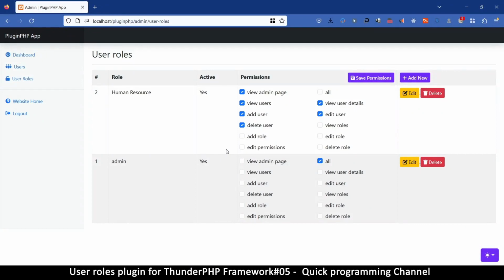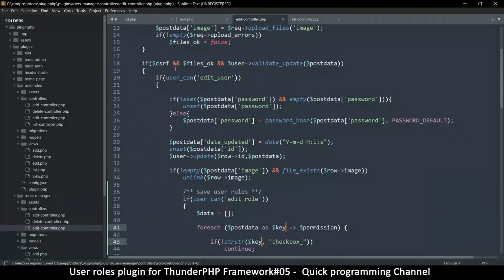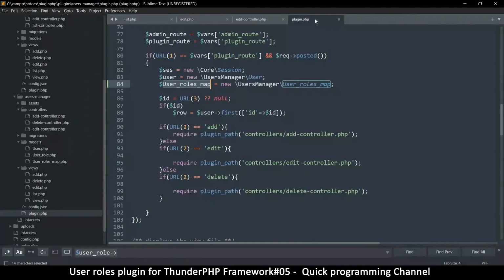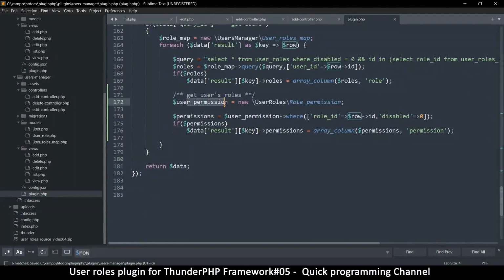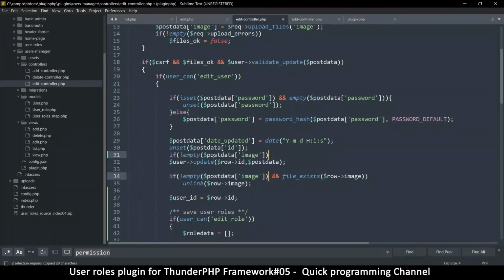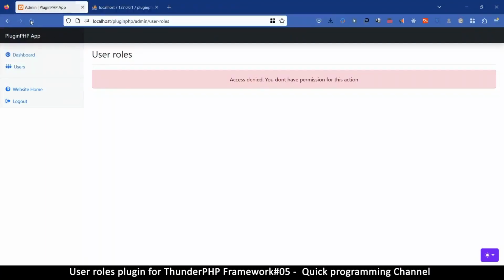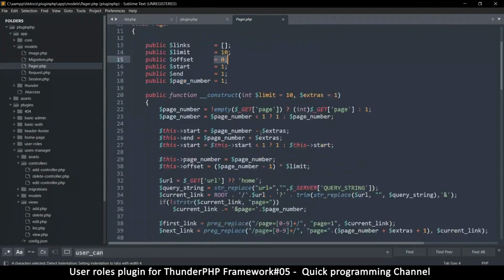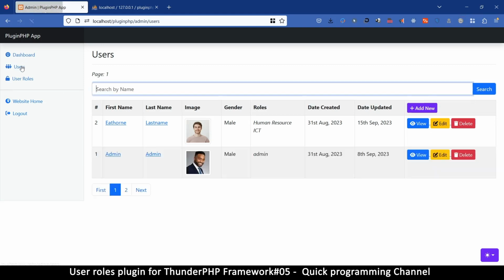User roles plugin for thunderPHP Framework #05 | Final video | Quick programming tutorial